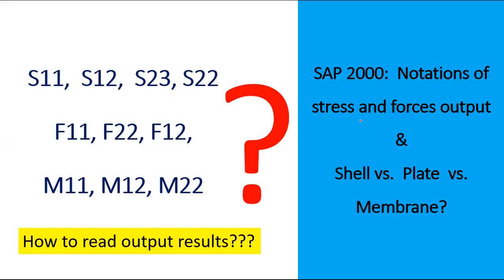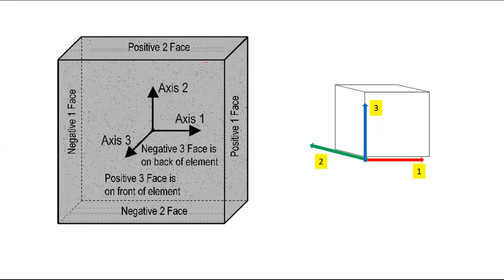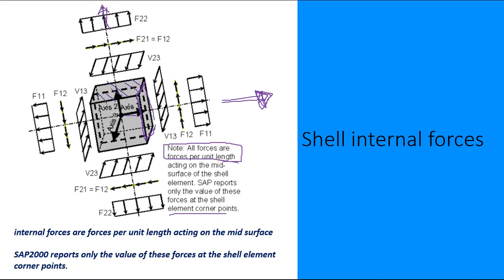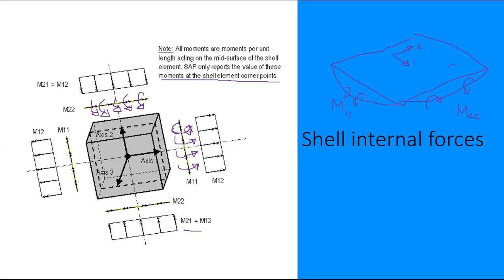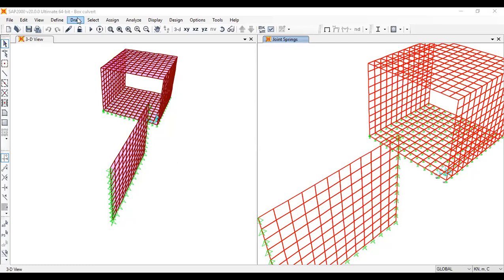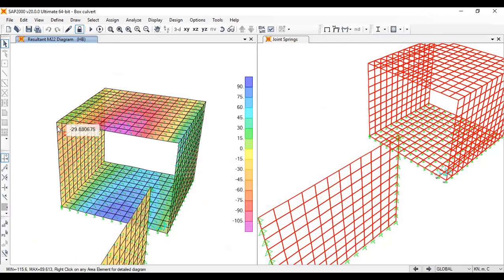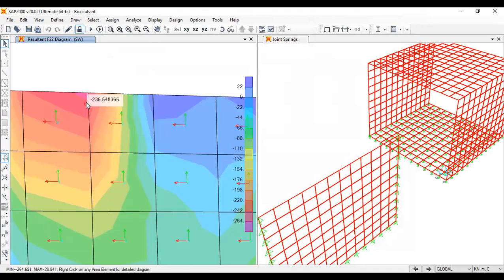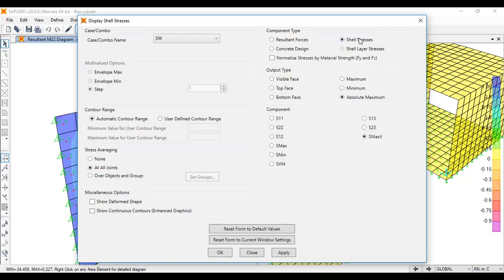Problem with interpreting SAP 2000 shell forces and stresses ? Here is the solution.